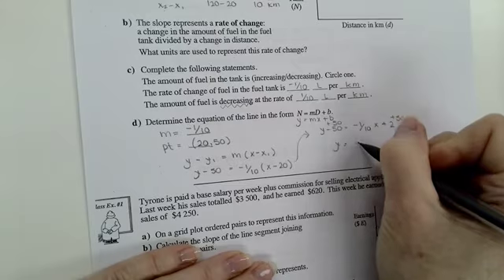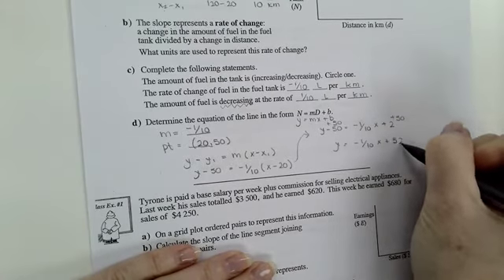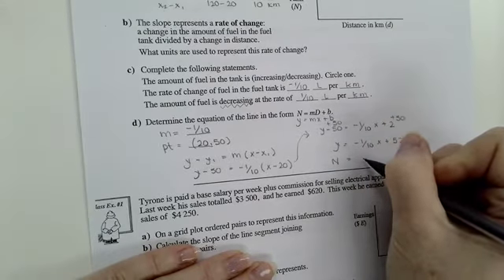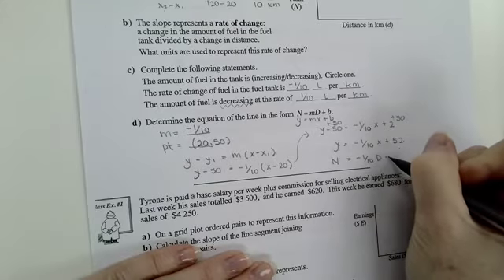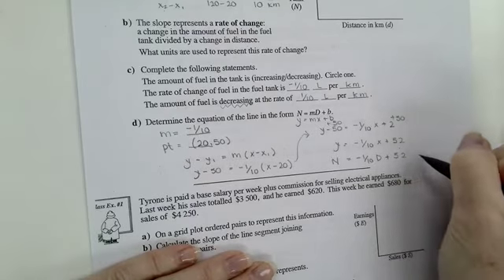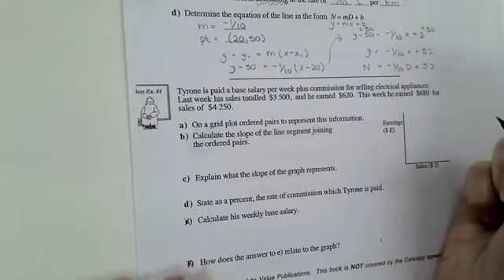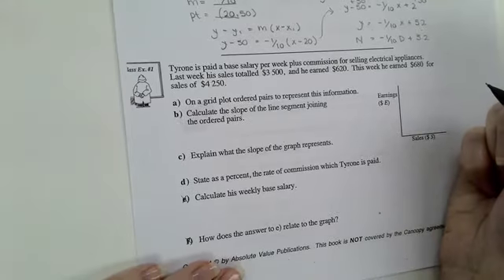M10 9.7 Slope as a Rate of Change